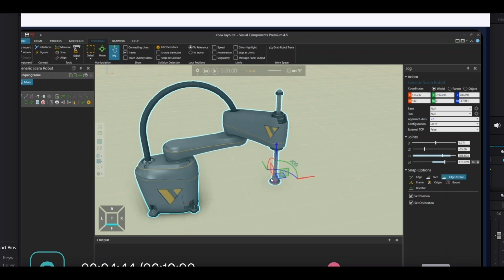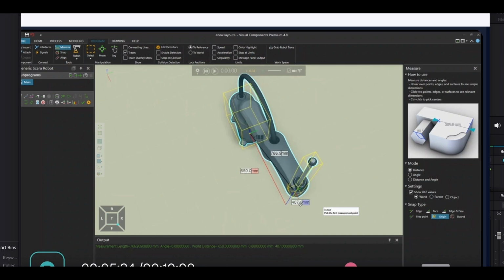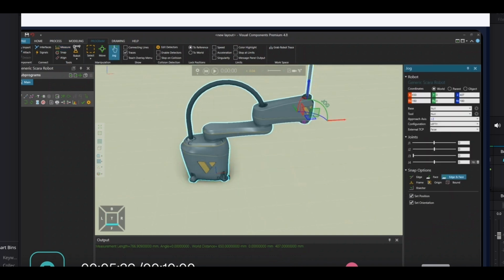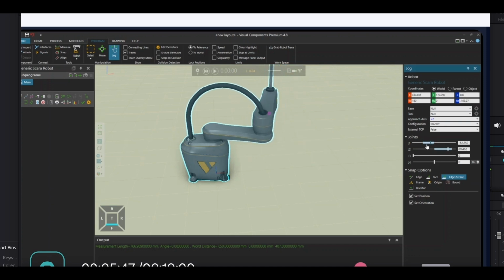The difference between Forward Kinematics and Inverse Kinematics.